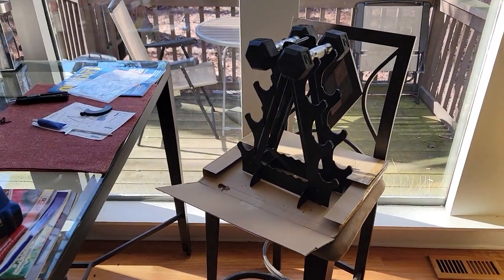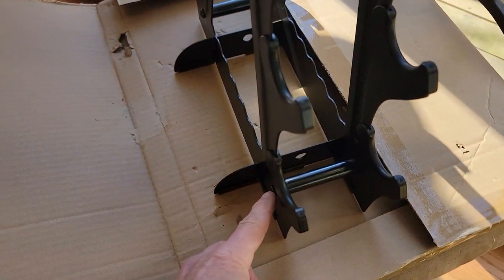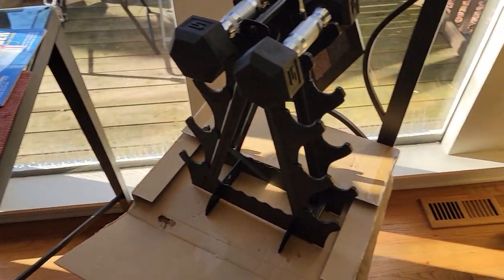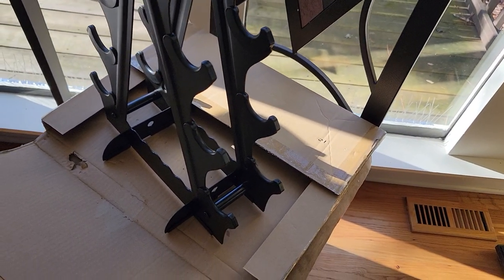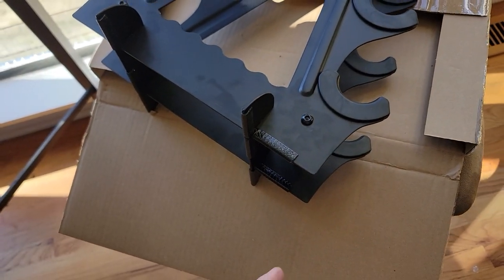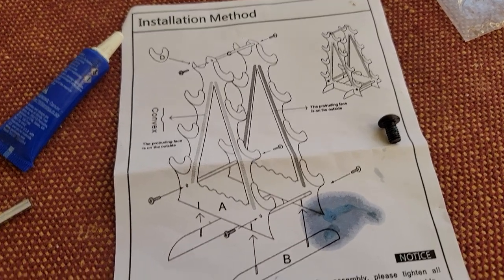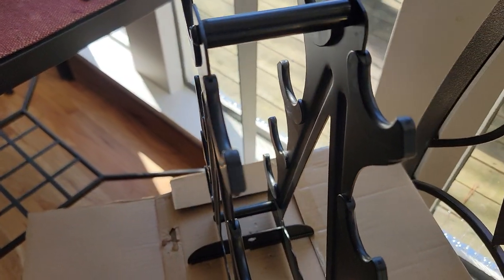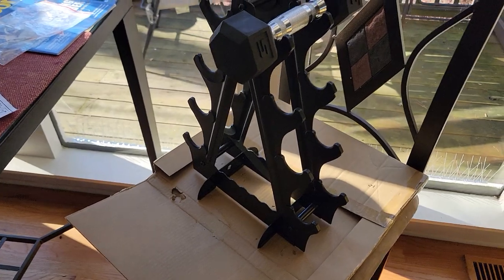Tips How to assemble Xlingza Dumbbell Rack Small 4-tier Hand Weight Stand‎ YLJ-004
Where to buy on Amazon

Tips How to assemble Xlingza Dumbbell Holder Rack Small 4-tier Hand Weight Stand‎ YLJ-004 might be similar for others.

Make sure you click the THANKS button under the video screen if this video "saved your life."  No matter what monetized channel it is!